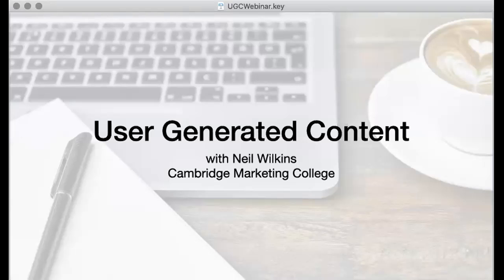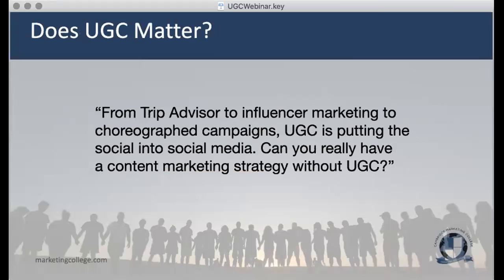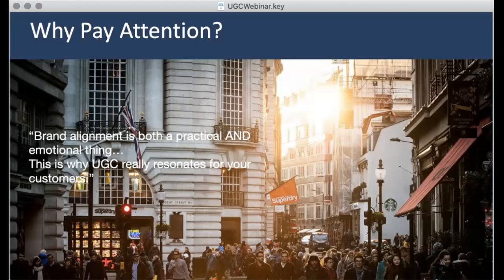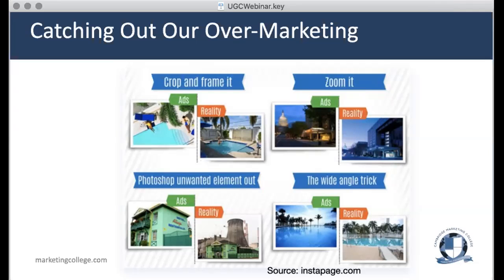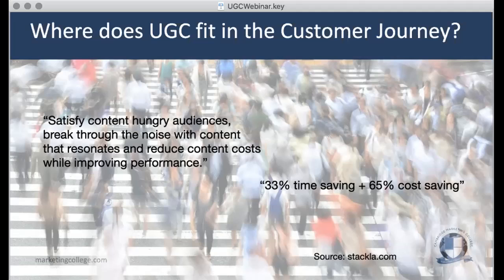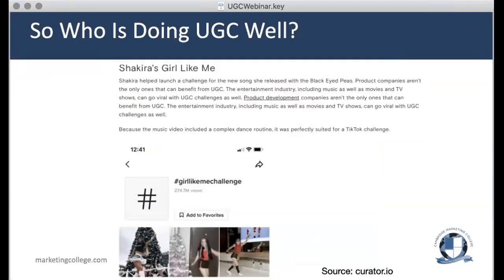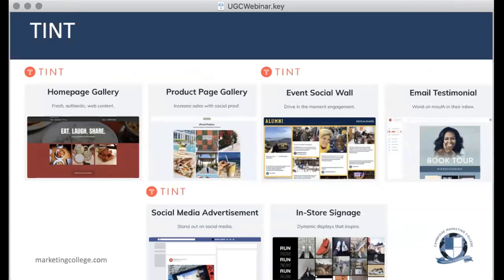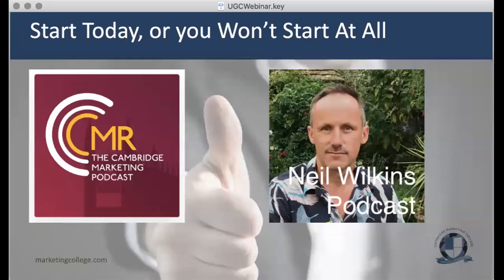User Generated Content and why you should care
Part of Cambridge Marketing College's monthly apprenticeship webinar series